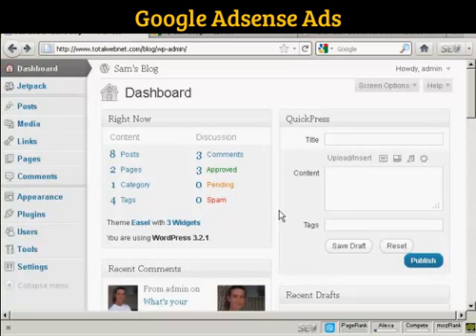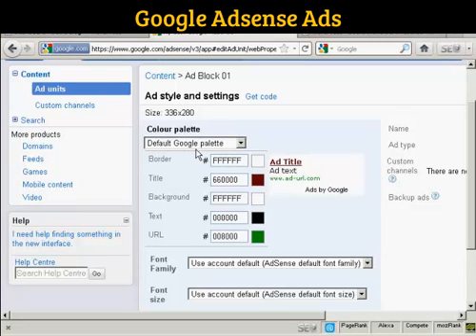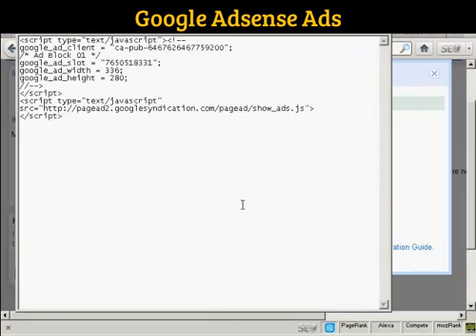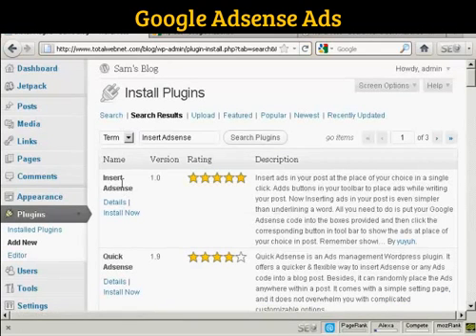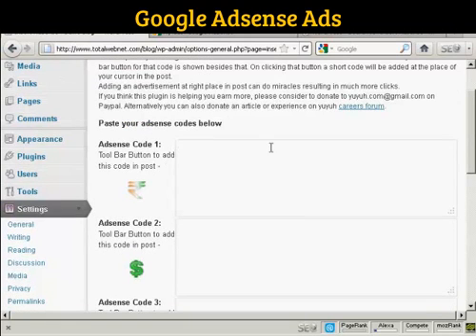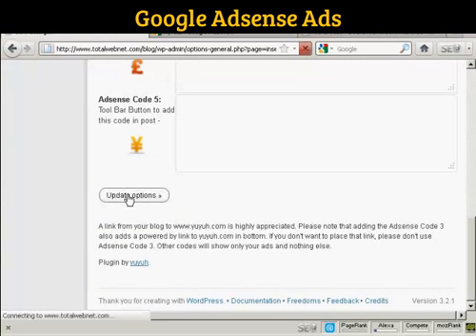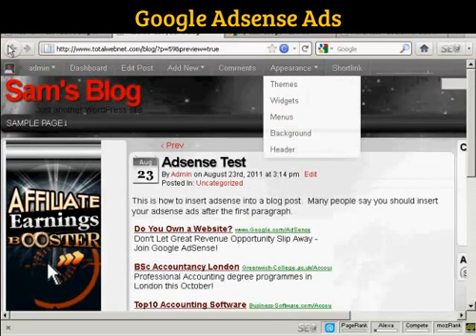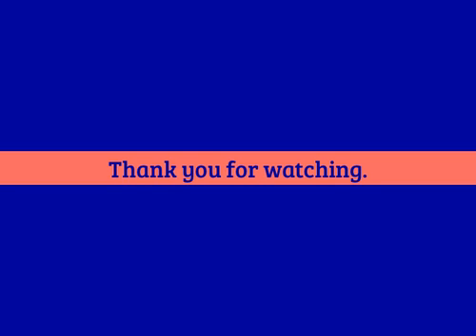Adding Google Adsense ads on your blog post